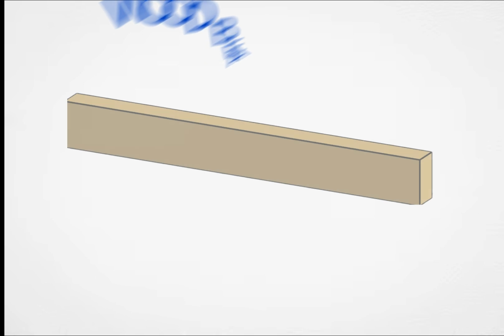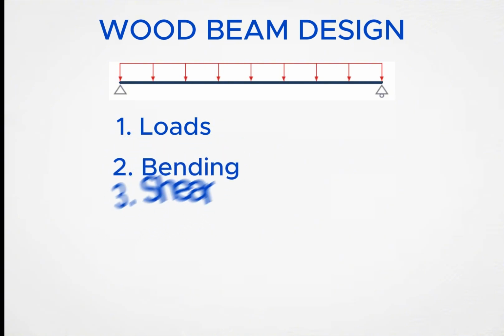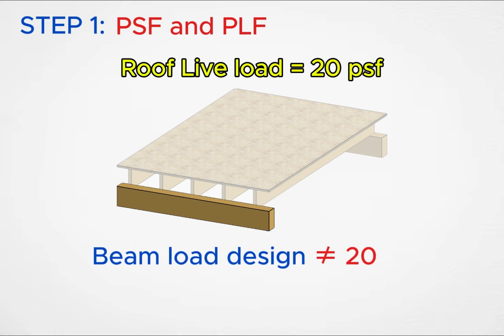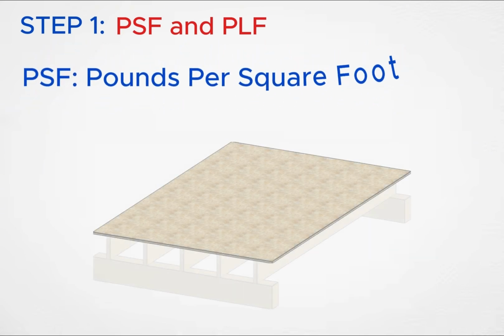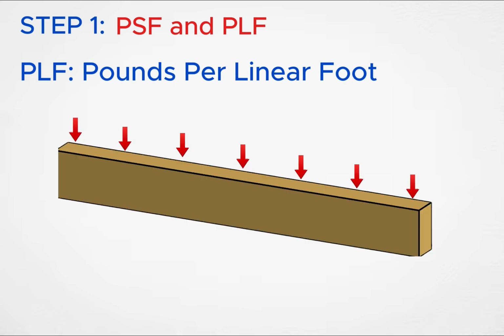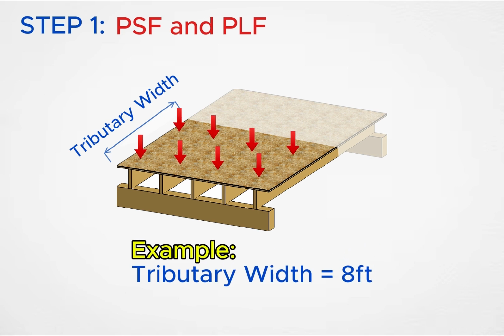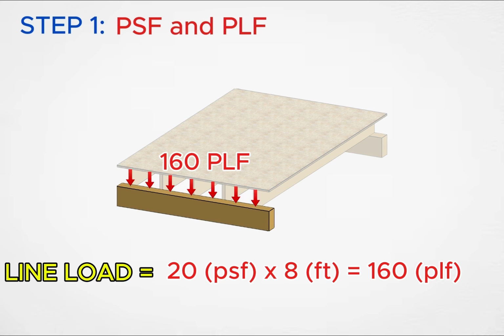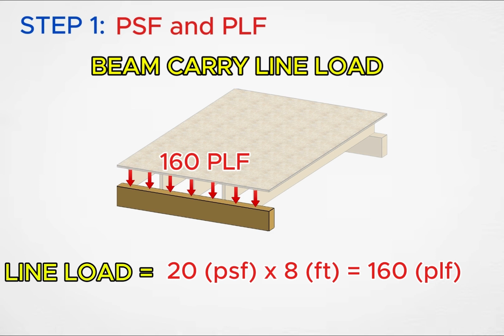1. PSF to PLF Explained: The First Step in Beam Design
In this video, you'll learn how to convert PSF (Pounds per Square Foot) into PLF (Pounds per Linear Foot), one of the most important first steps in beam design.

Using a simple roof load example, we'll walk through:
• What PSF means
• What PLF means
• Why beams are designed using PLF
• How tributary width affects beam loads
• A common mistake beginners make

This video is part of the Wood Beam Design Series, where we learn structural design step by step using real examples and U.S. building codes.

Beam Design Series:
Step 1 – PSF to PLF
Step 2 – Tributary Width
Step 3 – Load Types
Step 4 – Beam Load Calculation
Step 5 – Bending
Step 6 – Shear
Step 7 – Deflection
Step 8 – Bearing
Step 9 – Full Beam Design Example